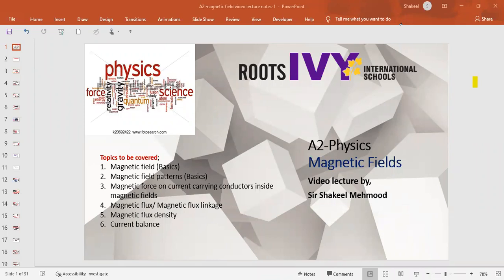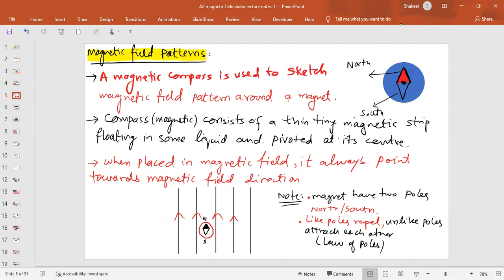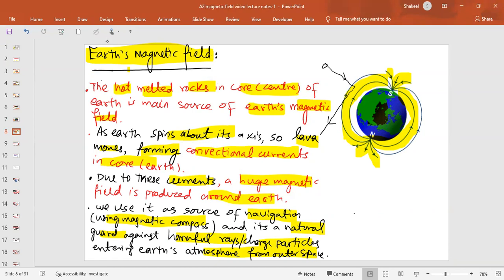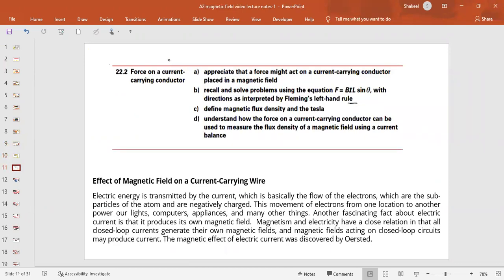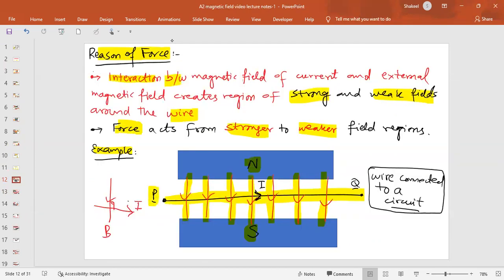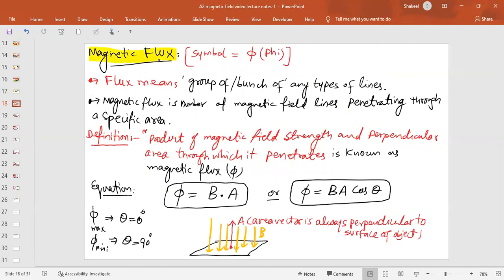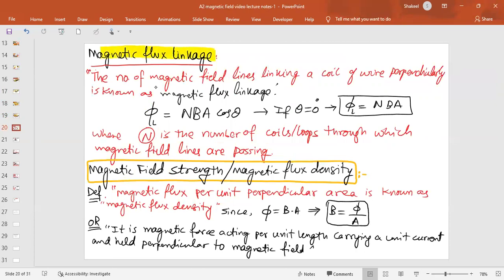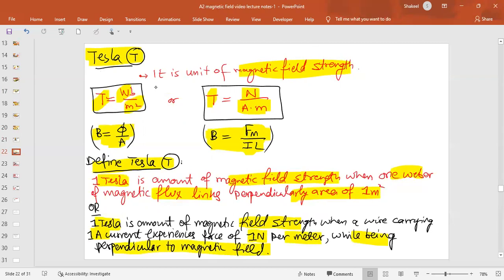magnetic field A2 physics video lecture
This video lecture covers Magnetic fields, patterns,magntic flux, flux density, magnetic force on current carrying conductor and current balance use to measure magnetic flux density.